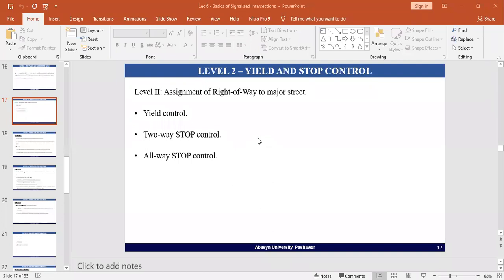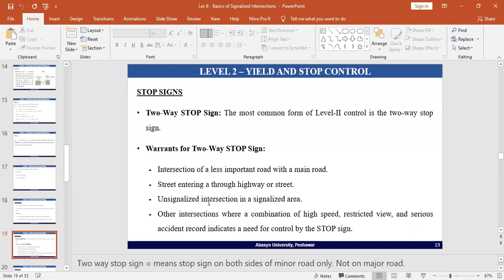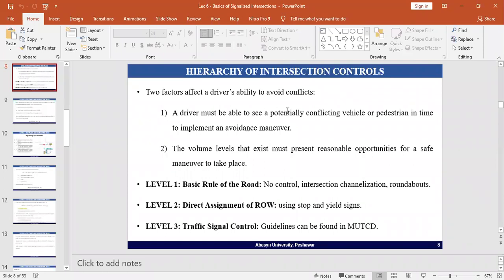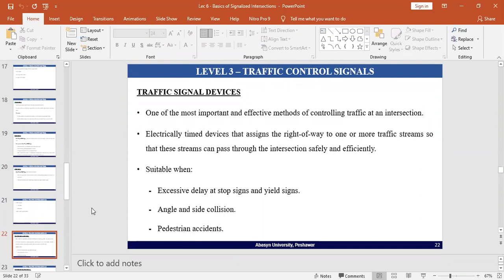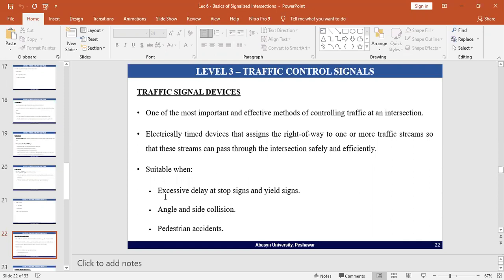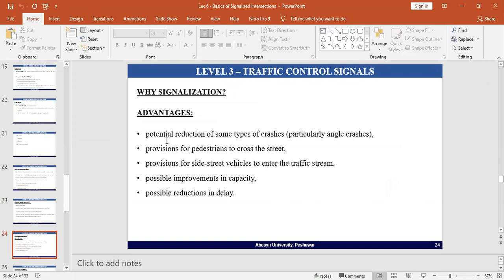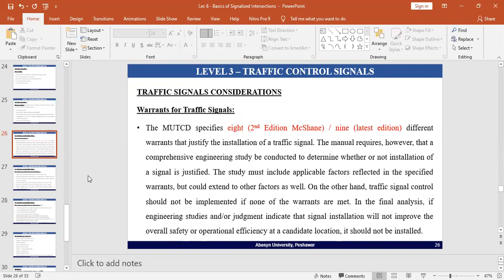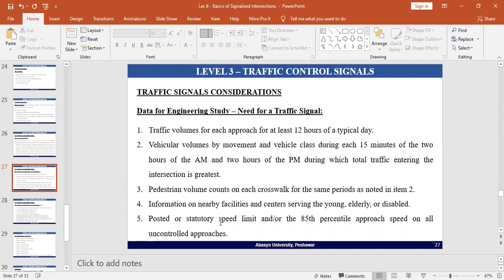TMT 15 Jan class, Part 1/2